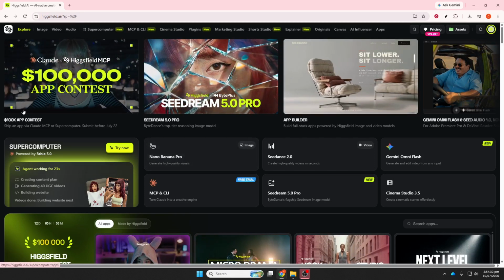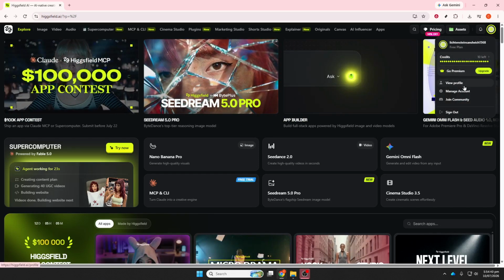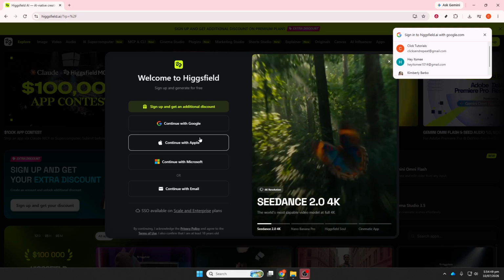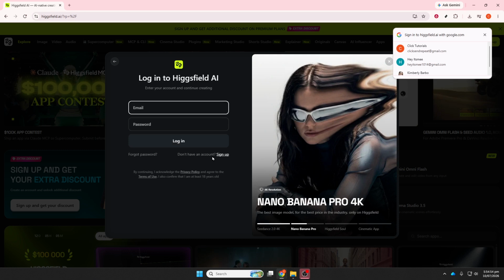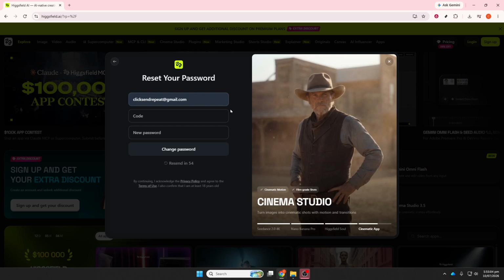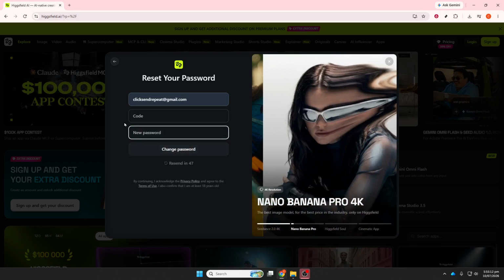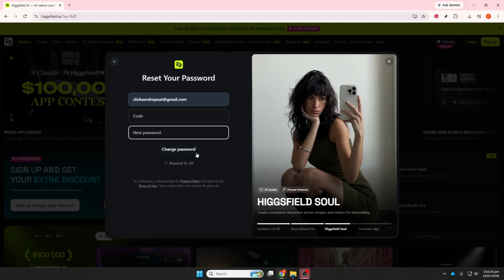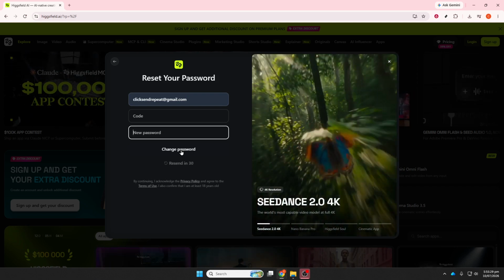How To Change Your Password On Higgsfield 2026 Guide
Need to change your Higgsfield password? In this step-by-step 2026 guide, you'll learn how to update your Higgsfield account password to keep your account secure and protect your personal information.

Whether you want to change your password for security reasons, update an old password, or simply create a stronger login, this tutorial will walk you through the latest account settings and password management process. You'll also learn what to do if you've forgotten your password and need to reset it.

In this video, you'll learn:

How to change your Higgsfield password (2026)
Access your account security settings
Create a strong and secure password
Reset your password if you've forgotten it
Troubleshoot common password issues
Tips to keep your Higgsfield account secure

This tutorial is perfect for new and existing Higgsfield users who want to improve their account security and manage their login credentials with confidence.